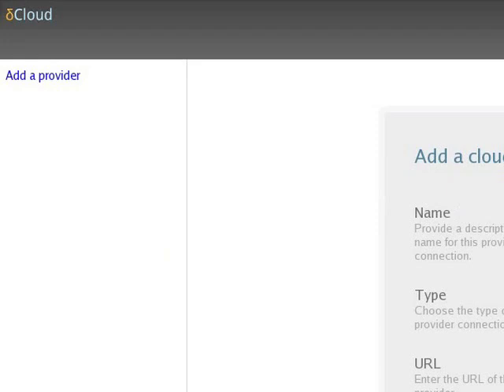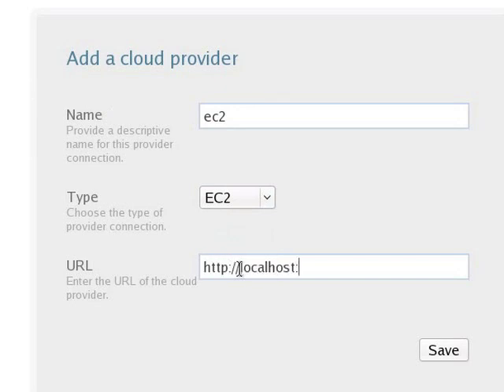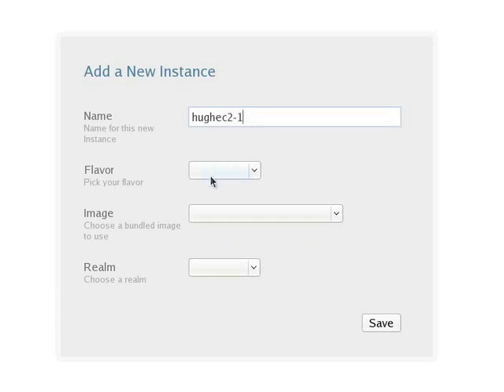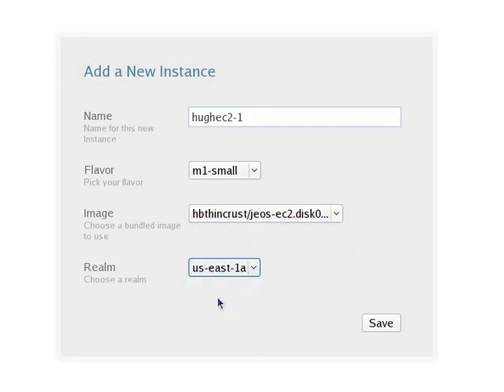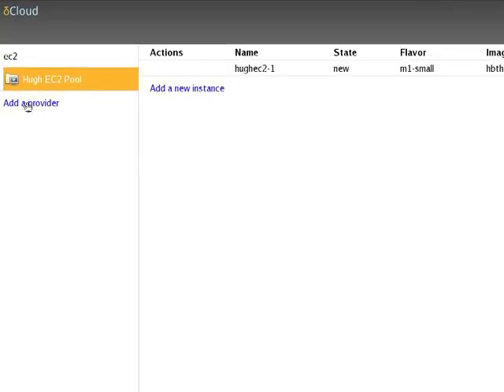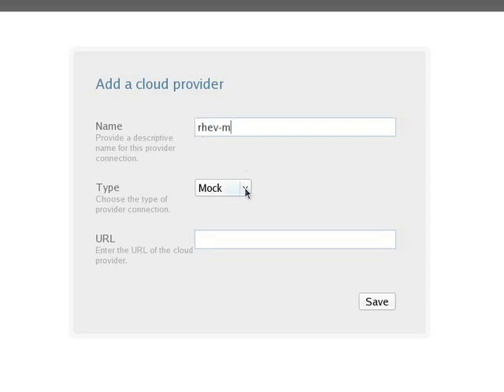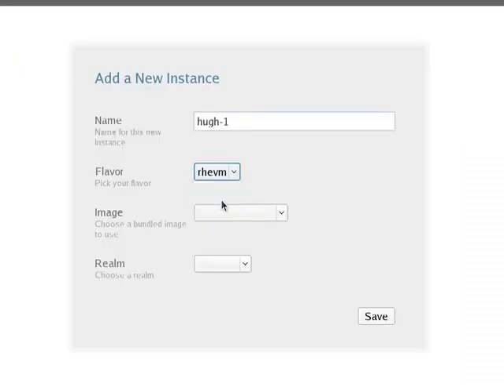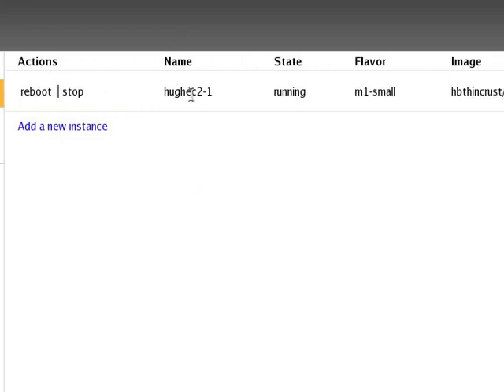Red Hat Deltacloud demo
Deltacloud protects your apps from cloud API changes and incompatibilities, so you can concentrate on managing cloud instances the way you want.

In this demo, Hugh Brock, a software engineering manager at Red Hat, shows how a cloud can be built via a single portal which handles the underlying APIs for different providers in a seamless manner.

Watch as Deltacloud makes managing the cloud a simple undertaking by unifying all of these providers in one easy-to-use GUI.